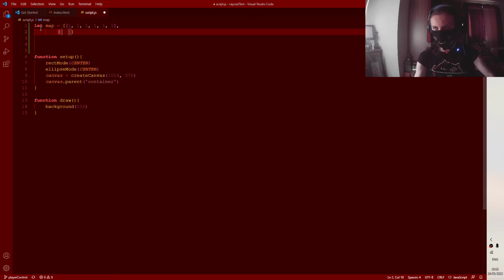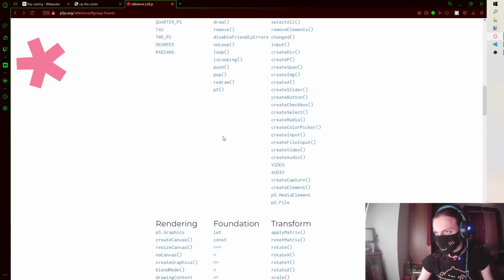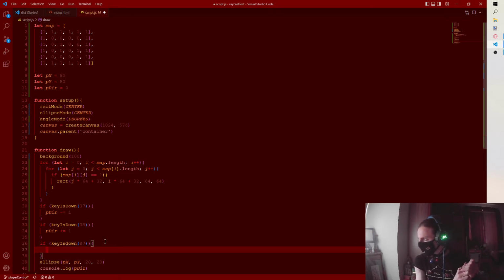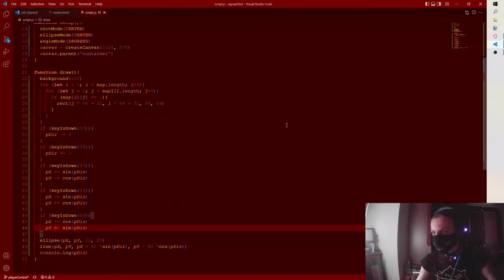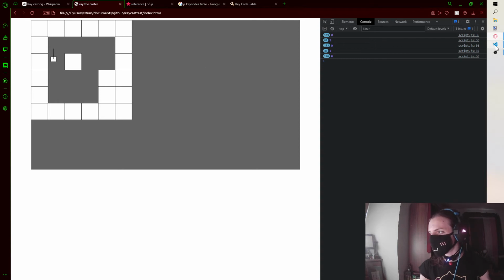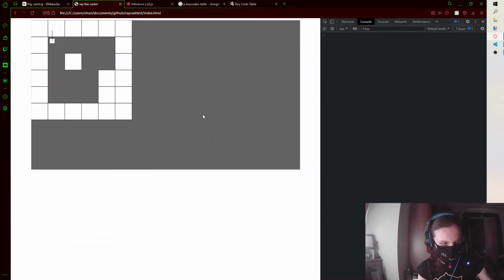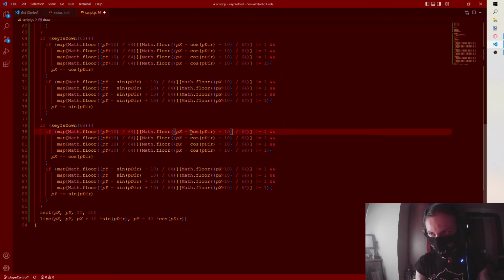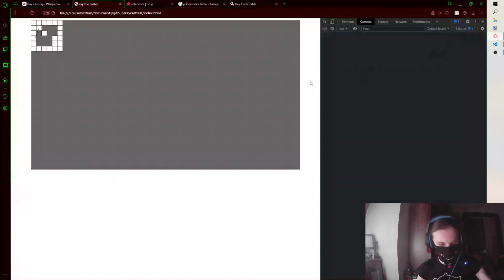Ray the caster dev stream 1 (24/05/2022)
Baguette starts programming a new project.